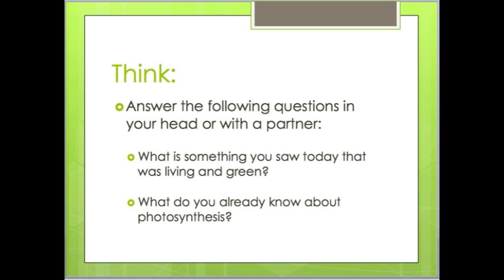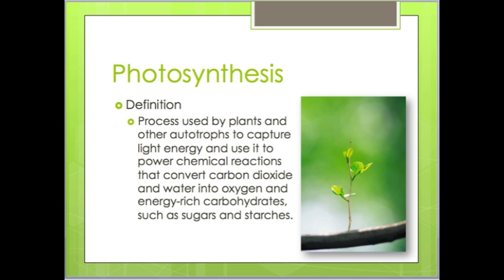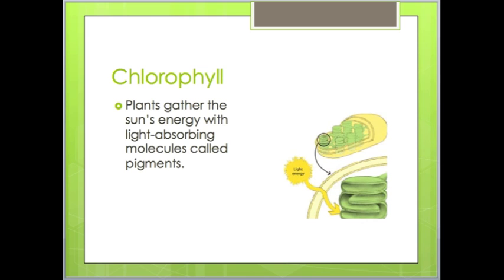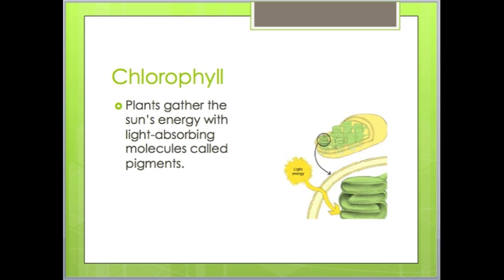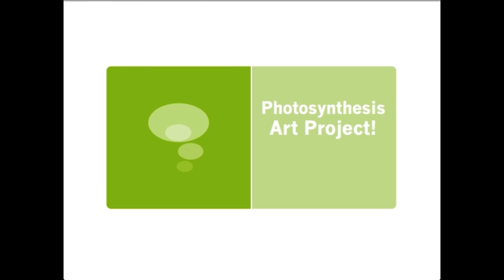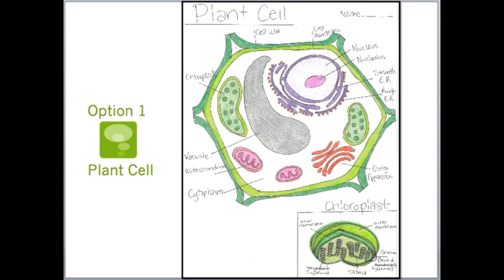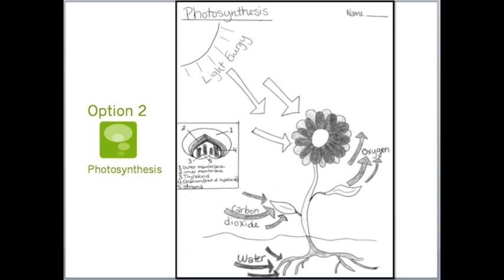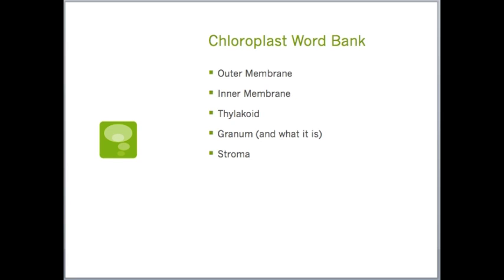Flipped Classroom Lesson - Photosynthesis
Ken Wedgwood and Andrew Guzdial collaborated their Biology knowledge with Erin Kingsley and her Art knowledge to make a mock lesson for a flipped classroom. (Spring Arbor University - EDU 360)